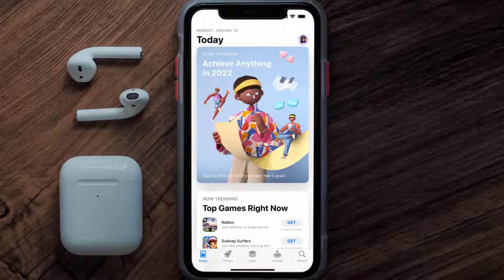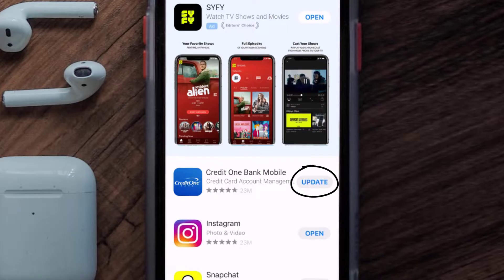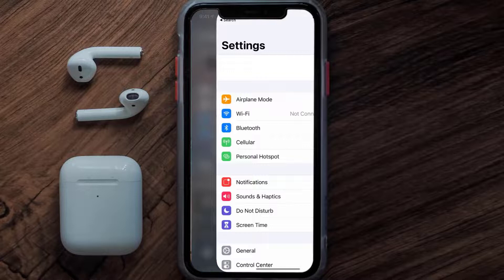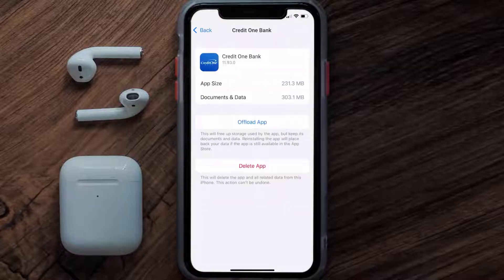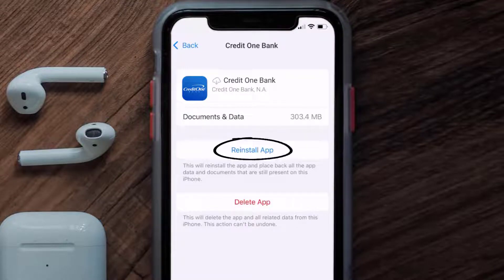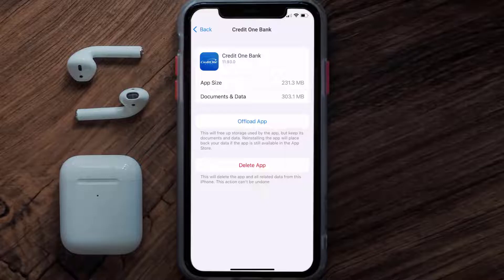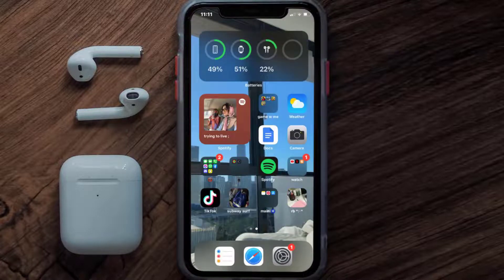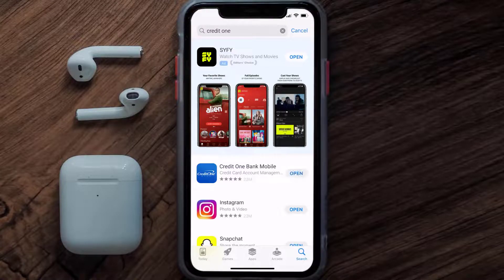Credit One App Not Working: How to Fix Credit One App Not Working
In this video, I'll show you How to Fix Credit One App Not Working. This is the easiest and fastest way to Fix Credit One App Not Working. Make sure you watch until the end of this video to find out How to Fix Credit One App Not Working on iPhone. These methods work on iOS 11 as well as iOS 12, iOS 13, iOS 14, iOS 15 and iOS 16. Hope you enjoy!

Video Parts:
00:00 Intro: How to Fix Credit One App Not Working
00:07 1.Solution: Update Credit One App
00:27 2.Solution: Clear Credit One App cache files
00:57 3.Solution: Delete and Reinstall Credit One App
01:19 Outro: Ending

Topics Covered:
Bytes Media
how to
how to fix
credit one app not working
credit one temporarily suspended
capital one login
credit one payment
credit one bank login
credit one twitter
capital one credit card login
credit one credit card
credit one customer service
credit union one app not working
credit union 1 app not working
capital one credit card app not working
resource one credit union app not working
one nevada credit union app not working
is credit one app down
app